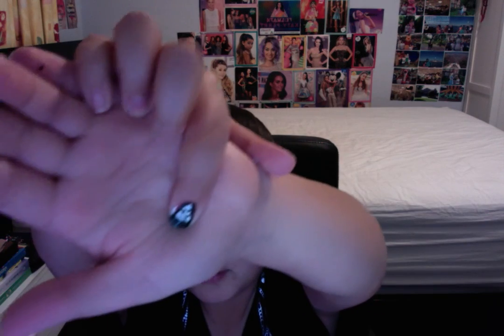Cupcake/Icecream nail design tutorial- FAIL!!!!!!!